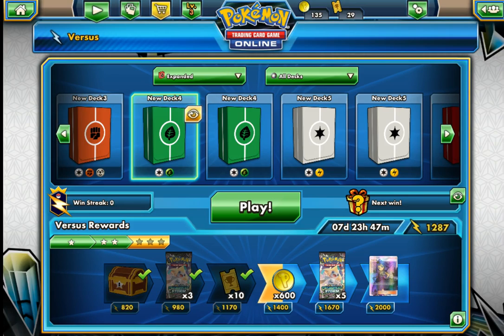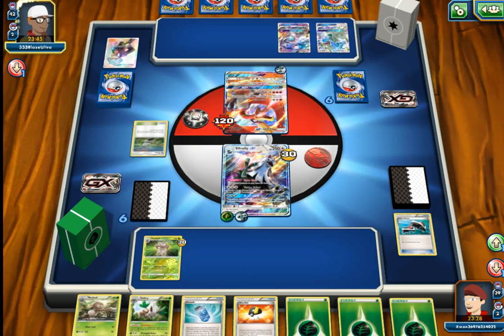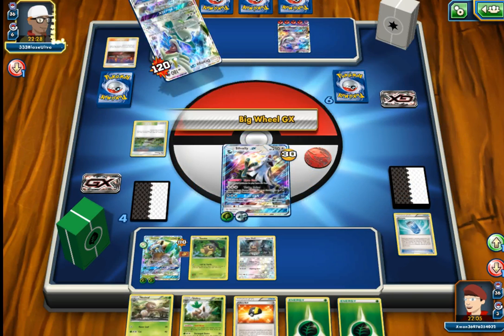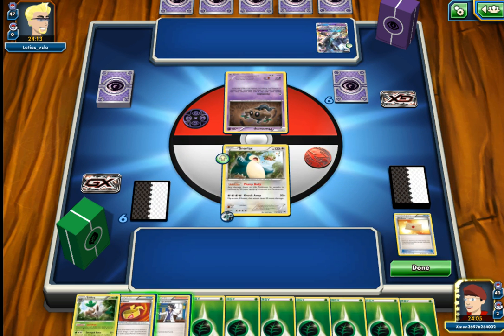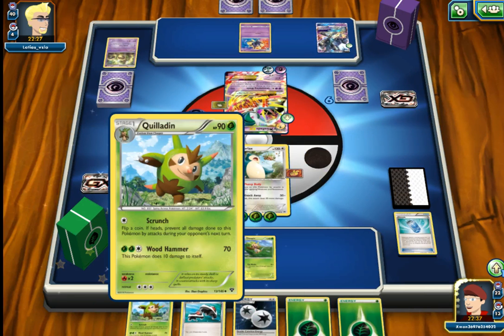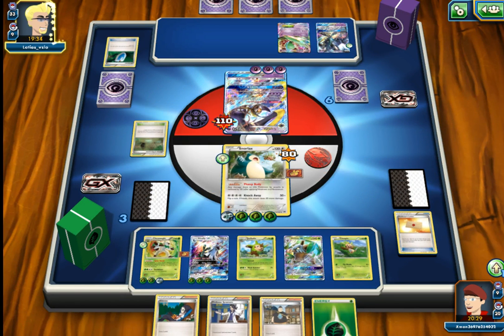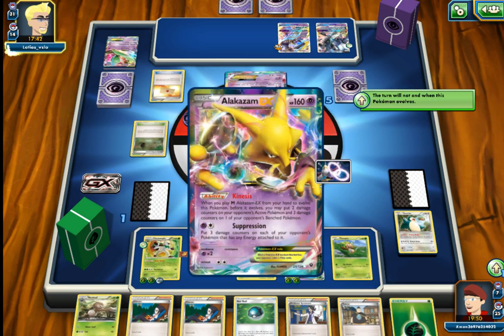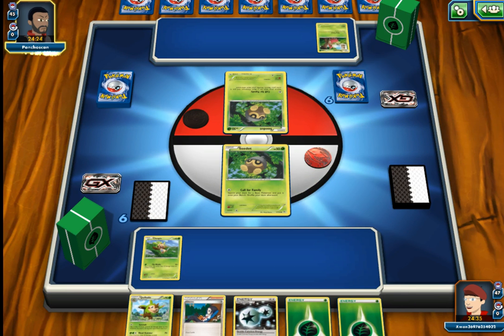Snorlax is op! (2W,1L)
This is why a full GX and EX deck isn't always the best deck.